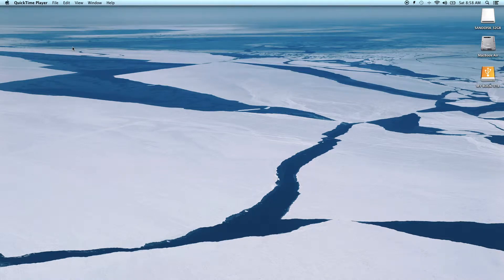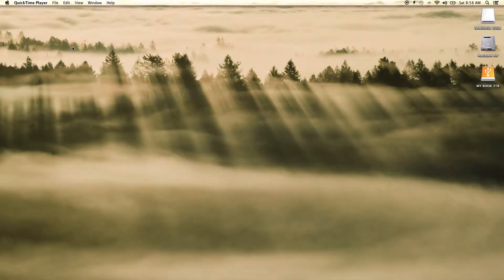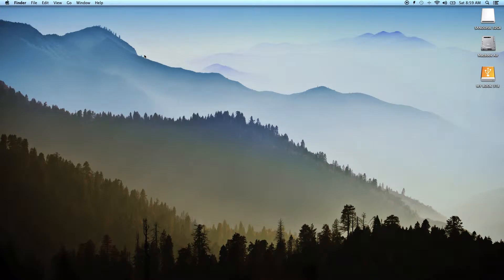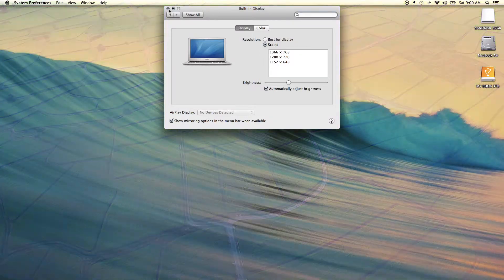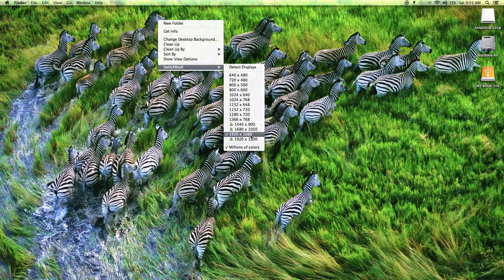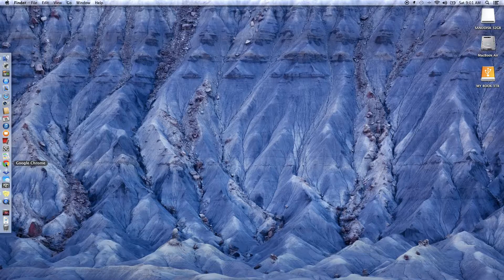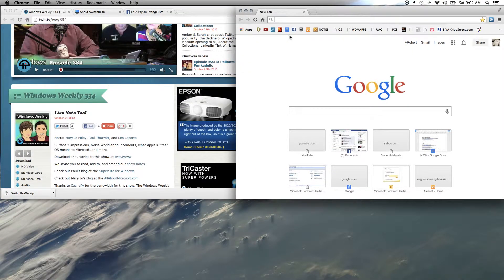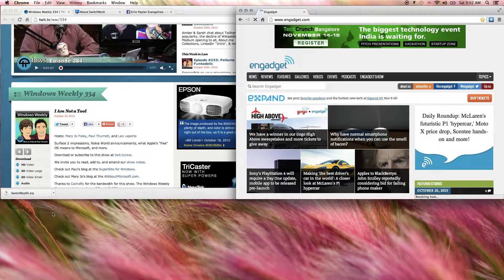Mac OSX Mavericks + Macbook Air 11 inch in 1080p using Switch res X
1080p on a MacBook Air using Mavericks and Switch res X